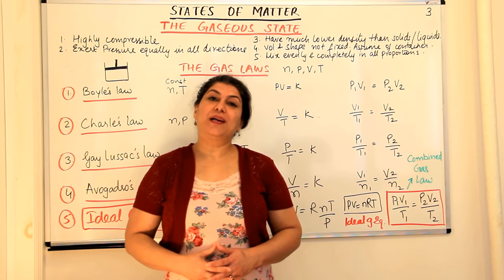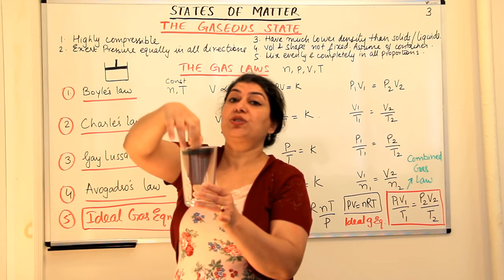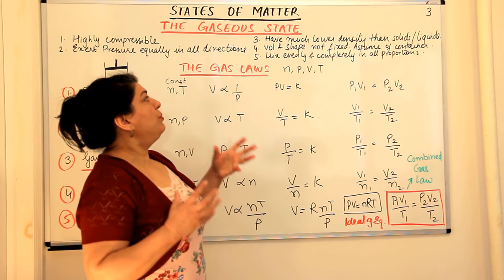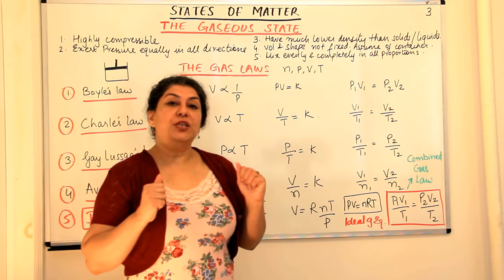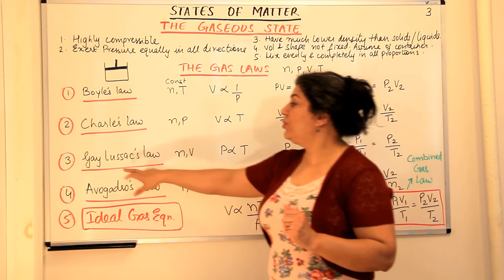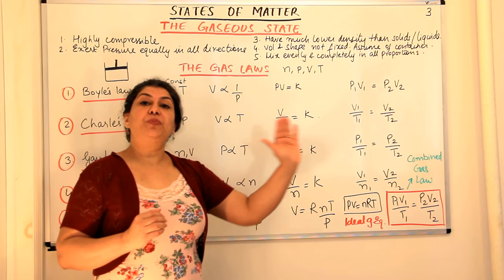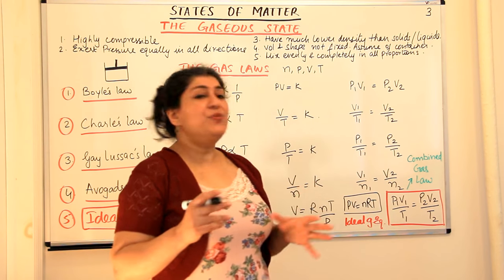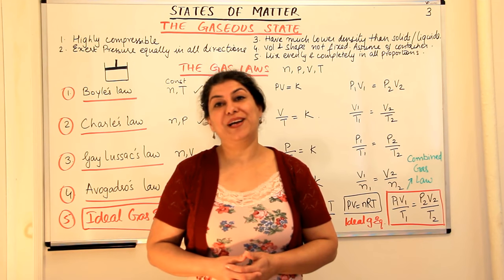The Gaseous State - Gas Laws an Overview - States of Matter (Part 3)